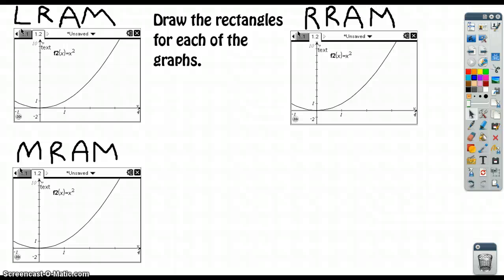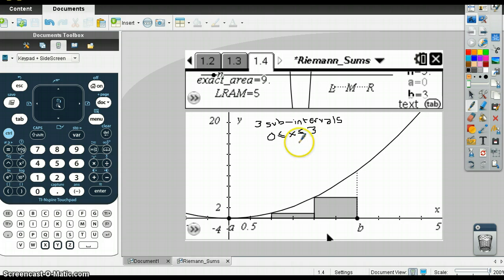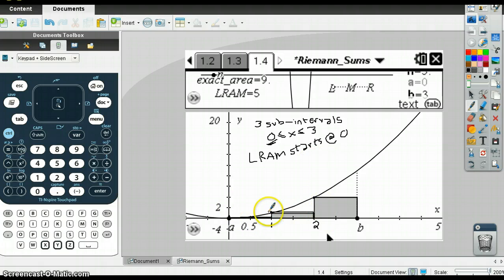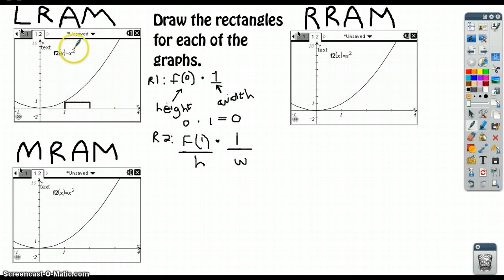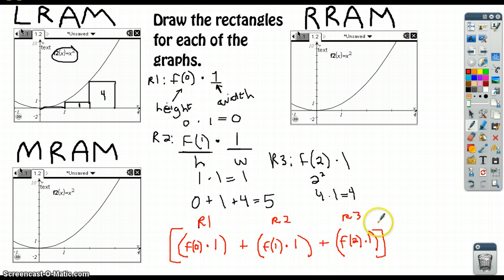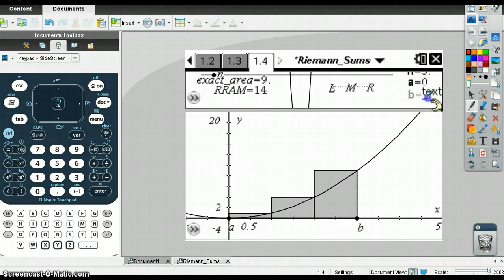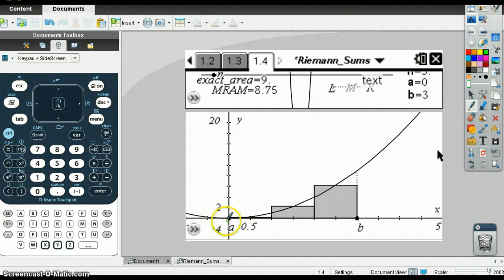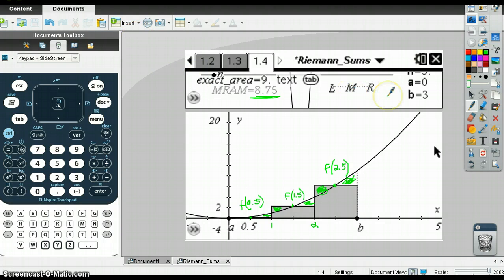Integrals_Part2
Part 2, integrals area under the curve.  Left hand, midpoint, and right hand approximation methods.